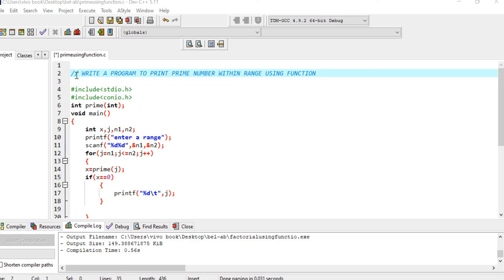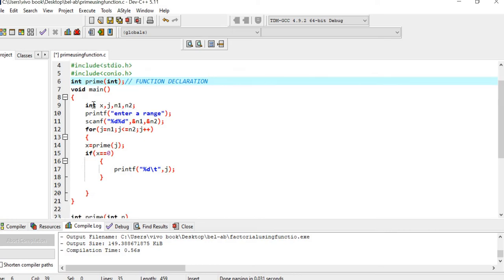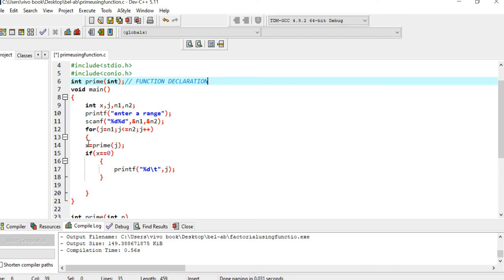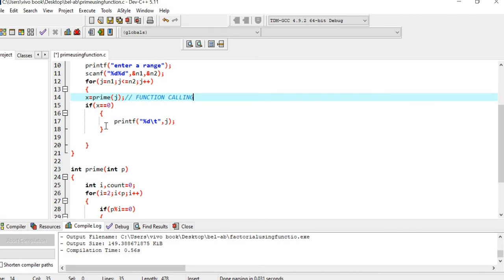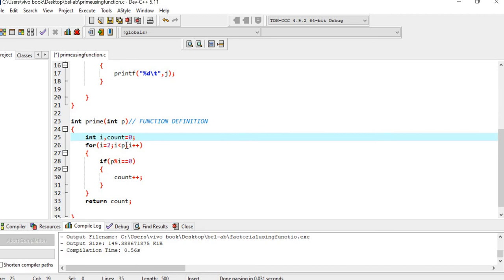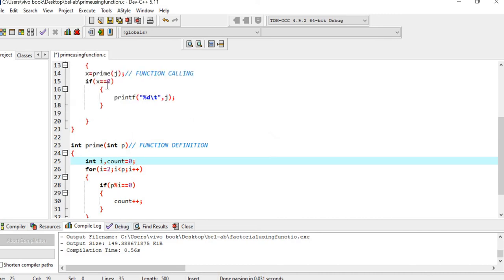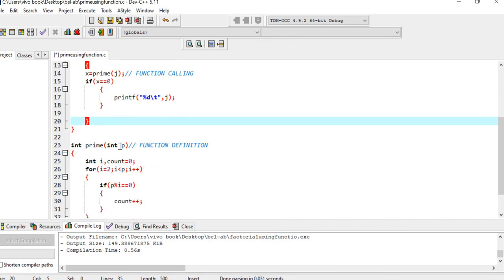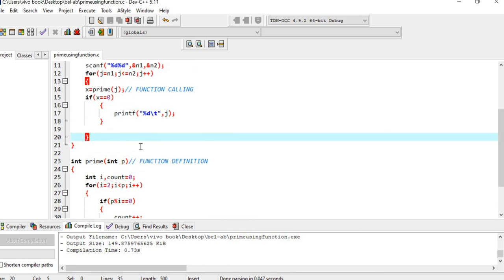#6 EXAMPLE: PROGRAM TO PRINT PRIME NUMBER WITHIN RANGE USING FUNCTION